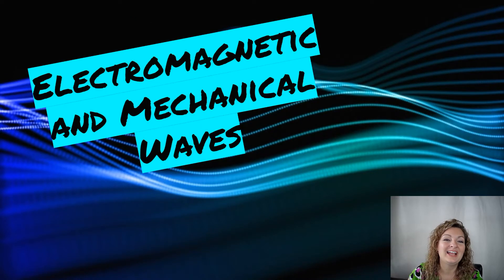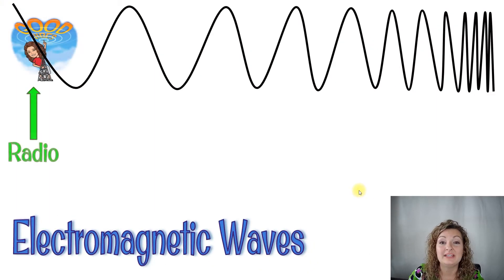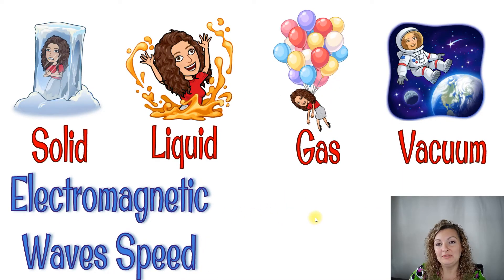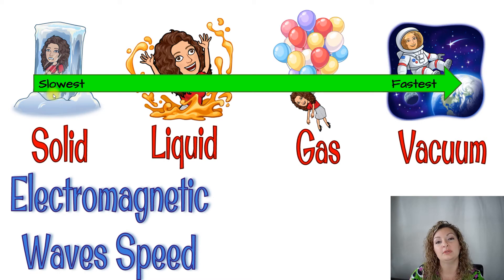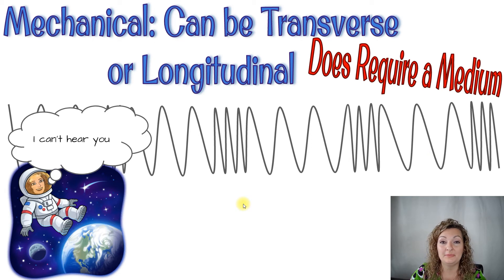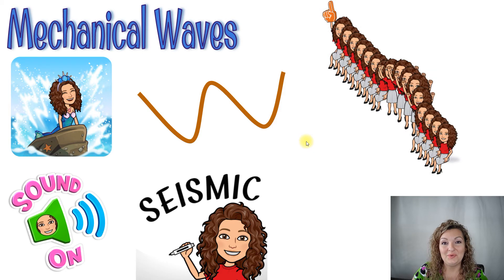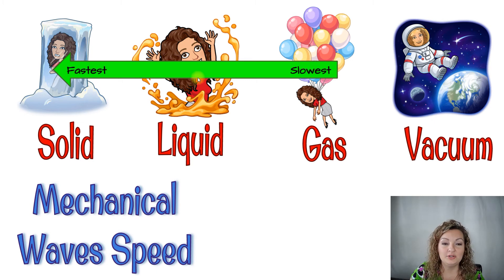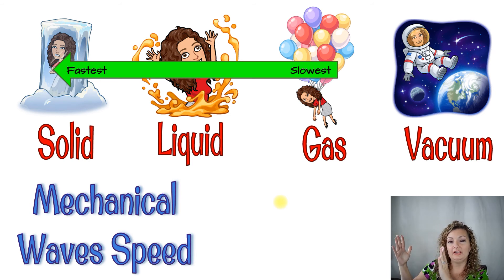Electromagnetic VS Mechanical Waves | Wave Speed in Different Media | Longitudinal & Transverse Wave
Mrs. Bodechon will teach you about electromagnetic and mechanical waves. She will identify which waves are longitudinal and transverse, and explain their wave speed in different mediums.